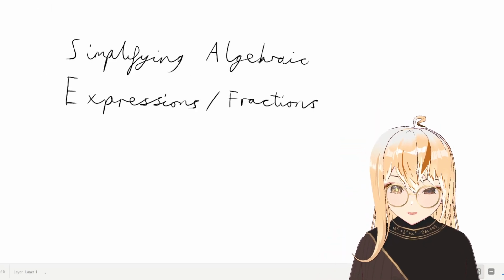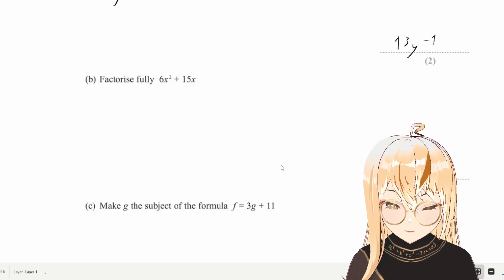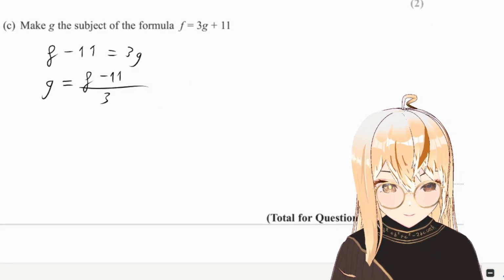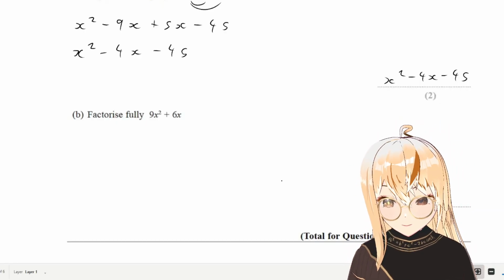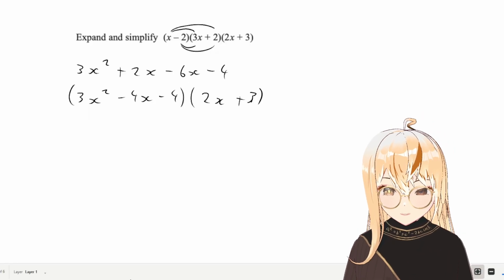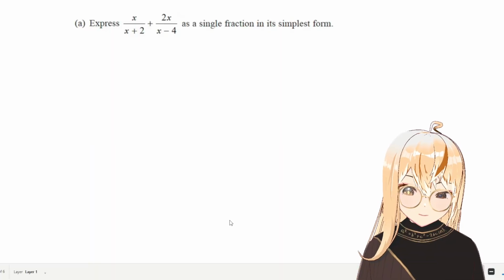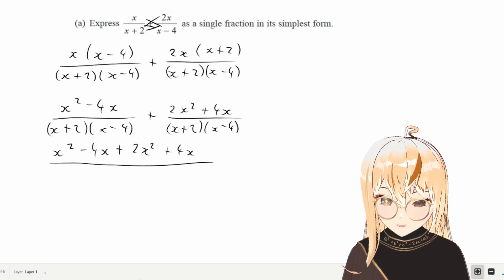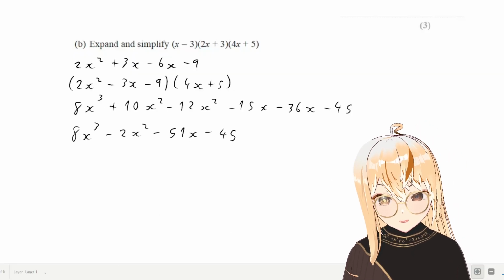Making Algebra Simple with Miss Renela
Building off of our last video, we'll be covering expanding algebraic expressions, including double brackets and triple brackets, and learning how to simplify and factorise them.